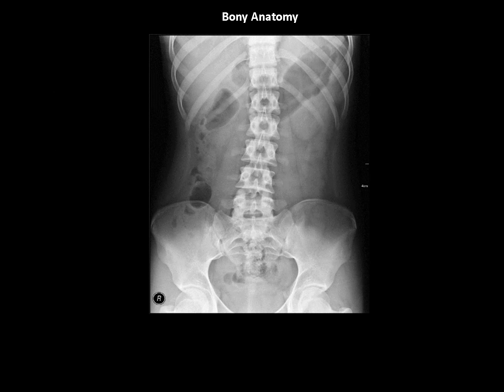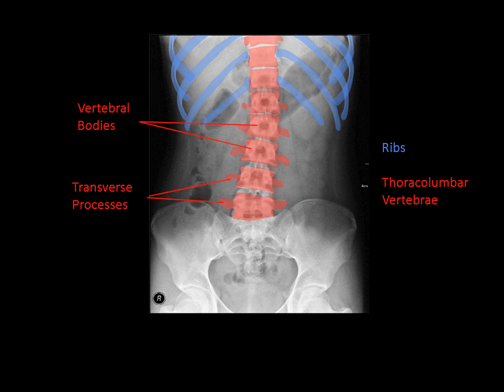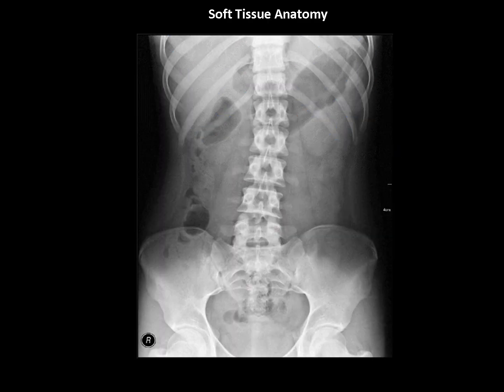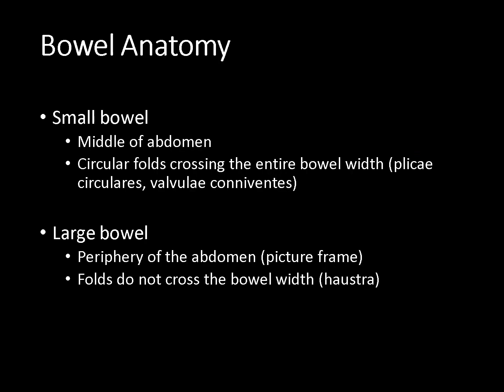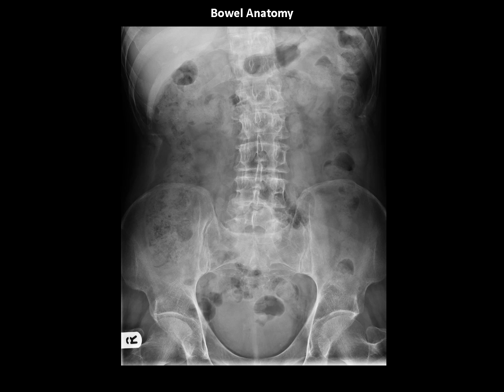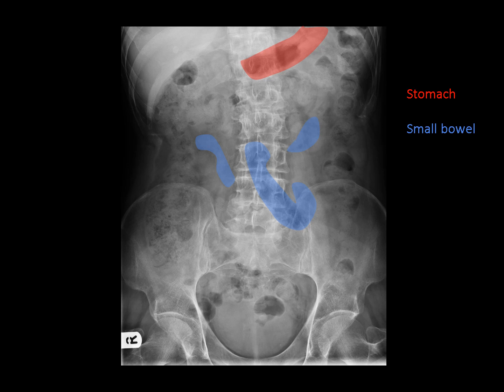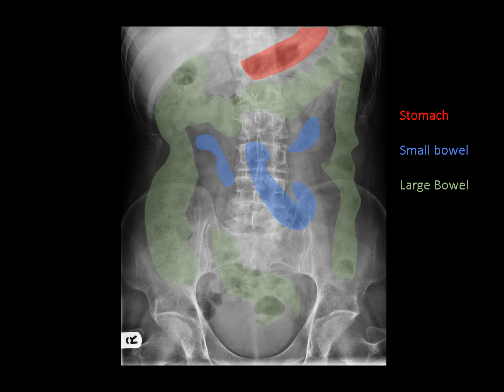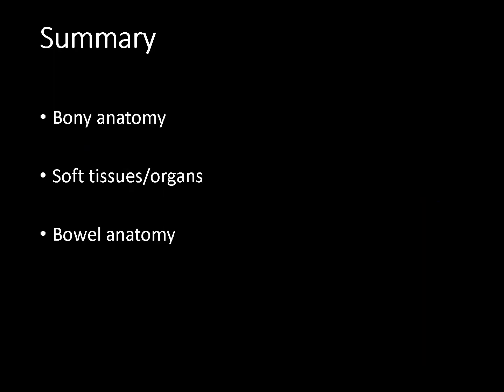Abdominal Radiograph: Antatomy | Stethopedia Radiology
This video provides an overview of all the normal anatomy you can see on abdominal radiographs.